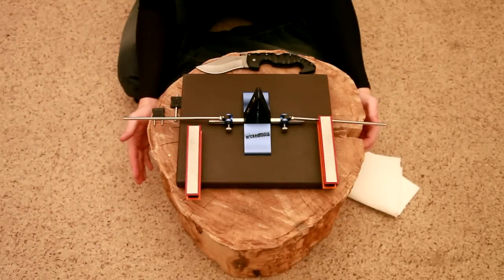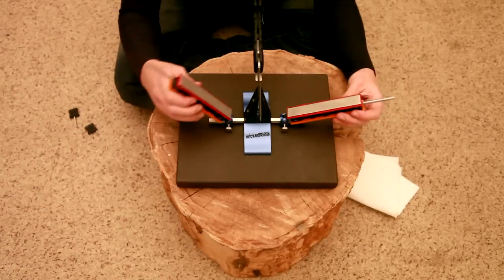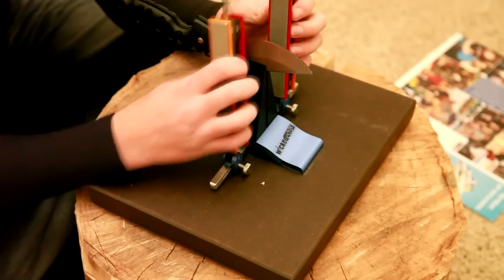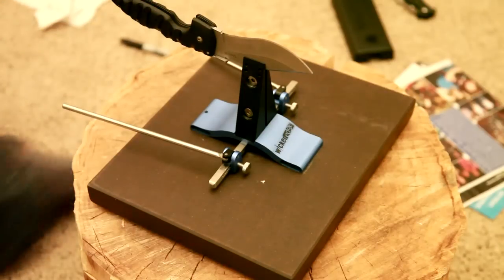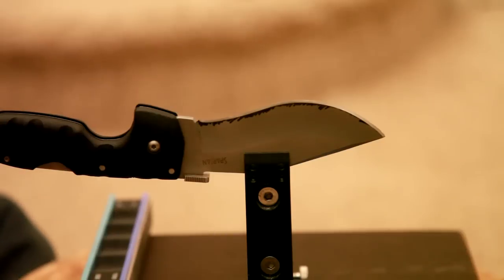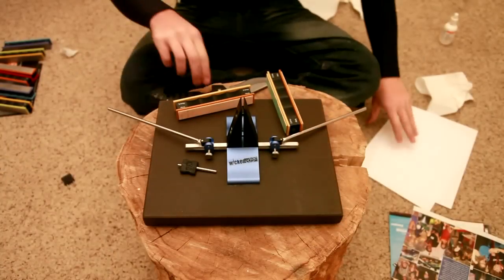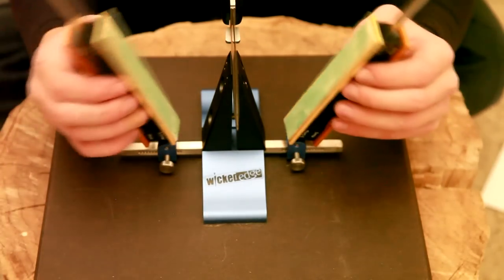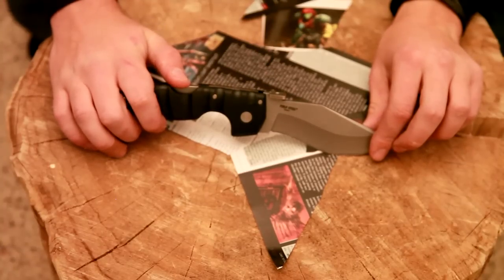Wicked Edge Spartan Reprofile Full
Wow, this has been our longest video so far. Some time soon, I'll throw together a much shorter video just showing how to operate the system, and answering some basic questions. Anyways, I hope you guys have enjoyed this video, I hope you're looking forward to a review of the system, I'm doing my best to put together a really comprehensive review.